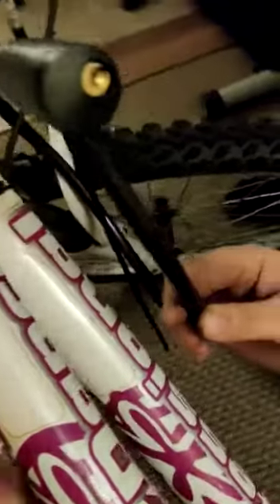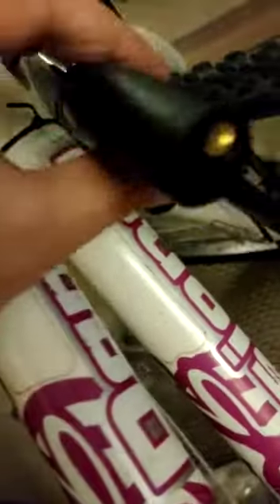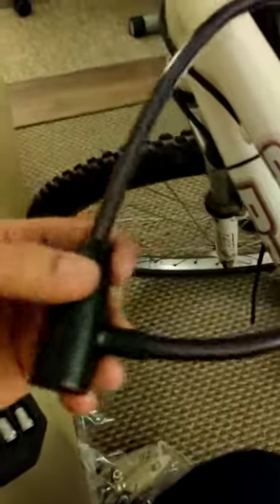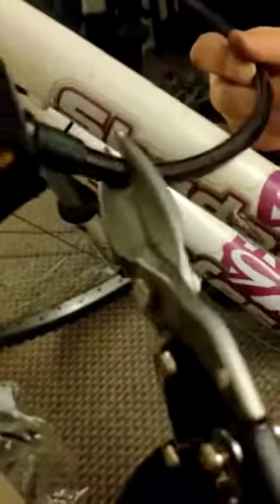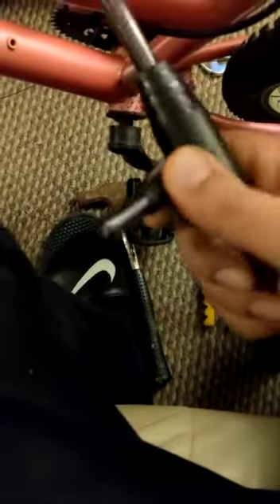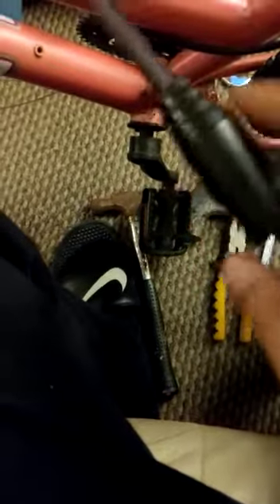Poundland lock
Poundland bike padlock lock